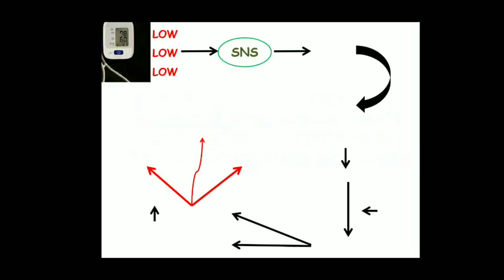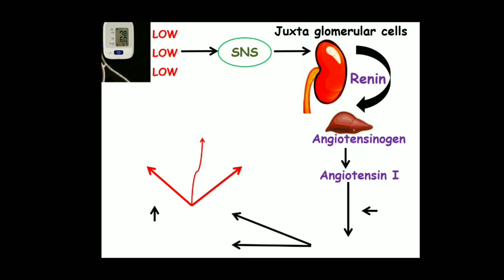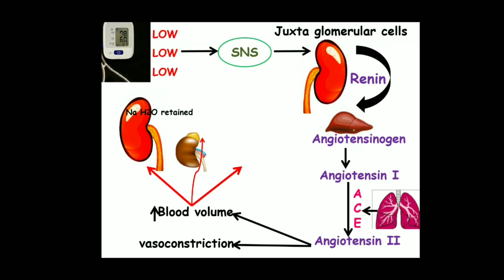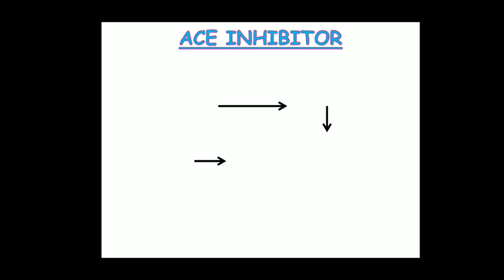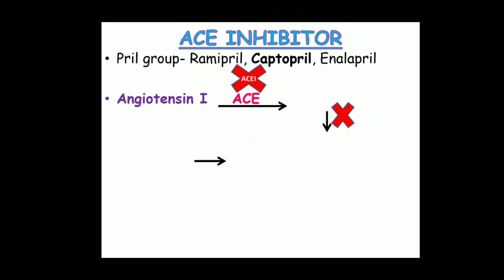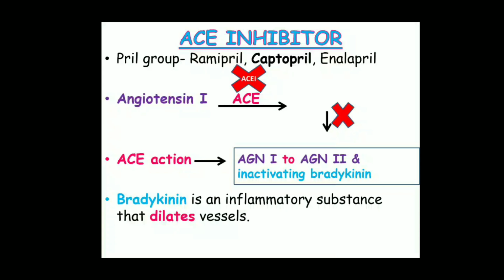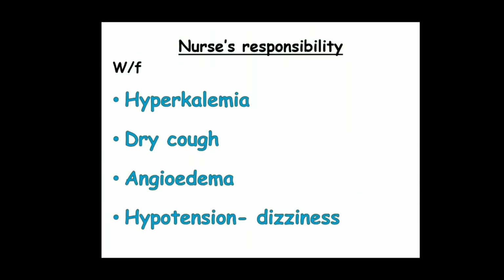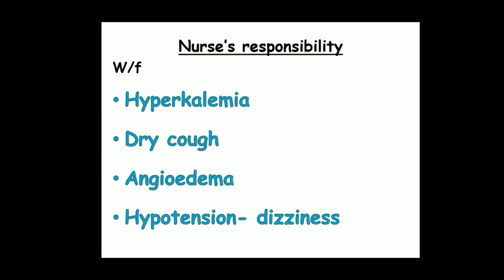22 June 2020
All about RAAS and ACE inhibitors.